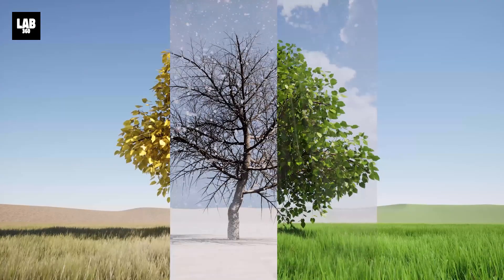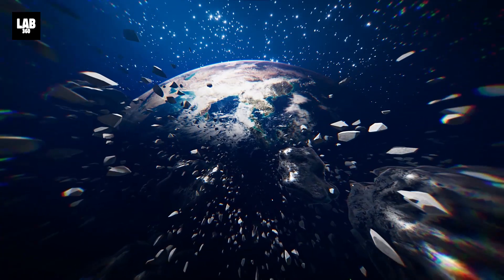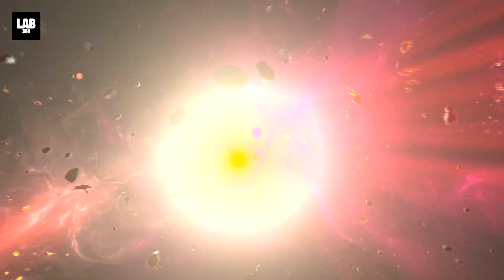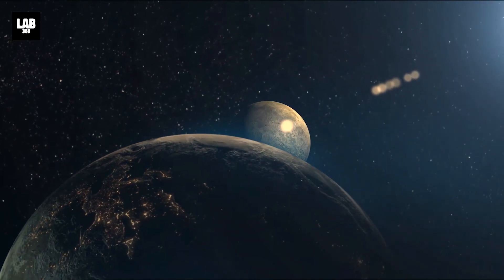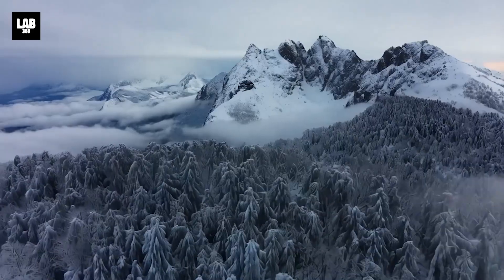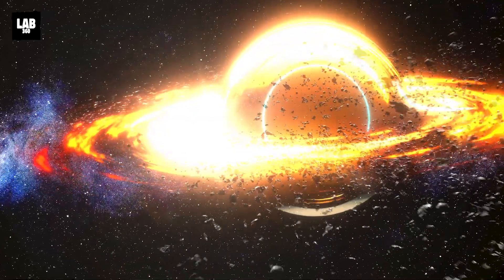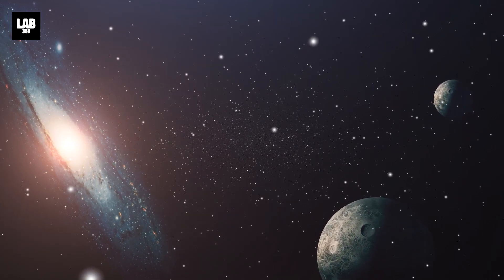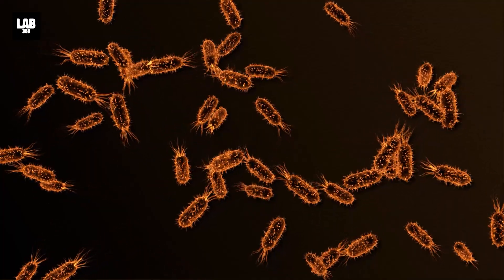Will Life Survive the Sun’s Collapse Into a Black Hole | Shocking Study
Will Life Survive the Sun’s Collapse Into a Black Hole | Shocking Study. Are you ready to explore the fate of Earth and our solar system in this mind-blowing cosmic scenario? From the freezing temperatures to the collapse of ecosystems, discover how life as we know it would vanish without the Sun's heat and light. But don't worry—Earth won't get sucked in! Join Lab 360 as we dive into the science behind black holes, gravitational forces, and the Event Horizon. Stay updated on the latest breakthroughs in space, NASA missions, UFO discoveries, and the James Webb Space Telescope. Let’s explore together! 🚀

CHAPTERS:
00:00 - What Would Happen If The Sun Turned Into A Black Hole
01:05 - The Sun Would Collapse Inward
02:47 - The Earth Would Freeze Over Without Sunlight